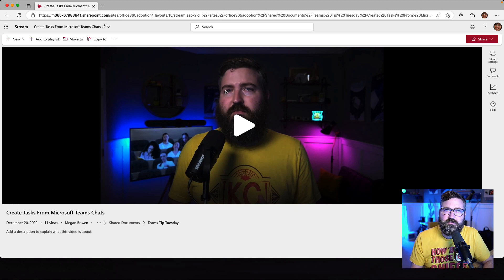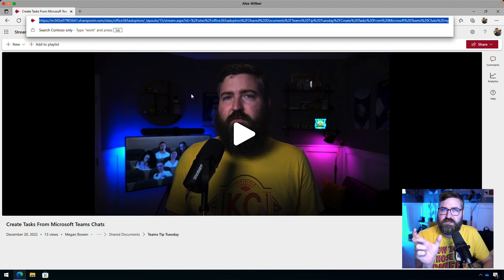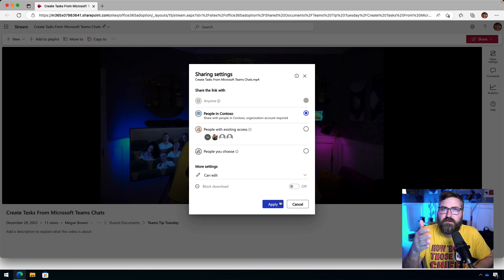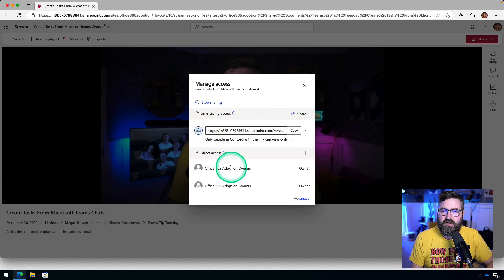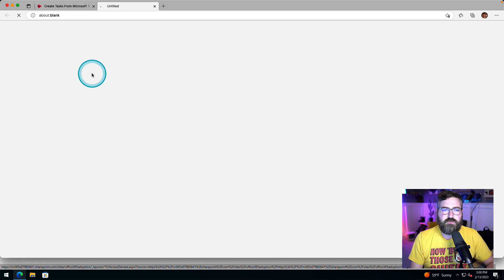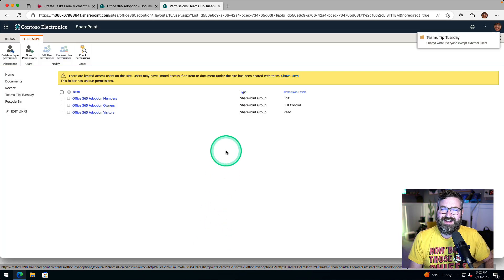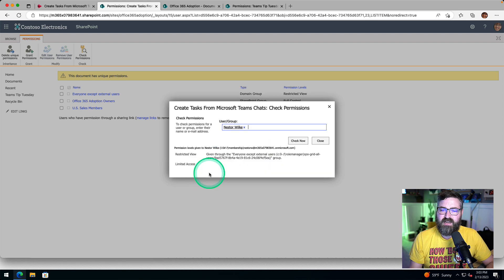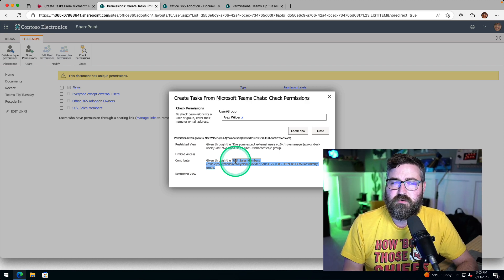Managing Access to Videos in Microsoft Stream (on SharePoint)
Have you been getting access requests for videos after you made a sharing link that should work for everyone?  In this video we'll cover why that happens (re-sharing) and how you can prevent access requests when people re-share your videos.

• Elgato Stream Deck Music Library

VIDEO GEAR
• Sony A6400

AUDIO GEAR
• Shure MV7

OTHER GEAR
• InnoView 15" Portable Monitor
• Logitech MX Mechanical Keys
• Logitech MX Master 3
• Logi Dock

SOFTWARE
• TechSmith Camtasia
• Canva
• Cursor Pro